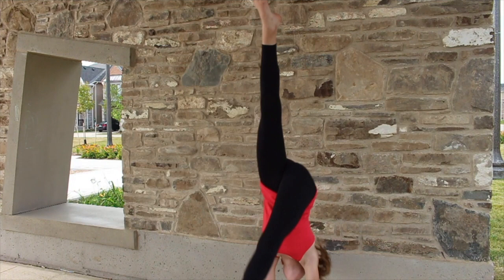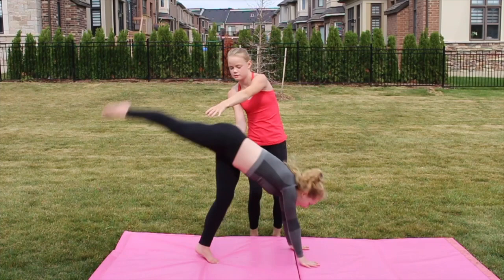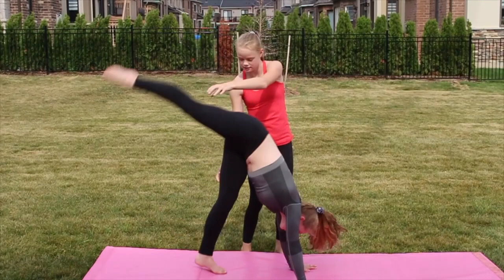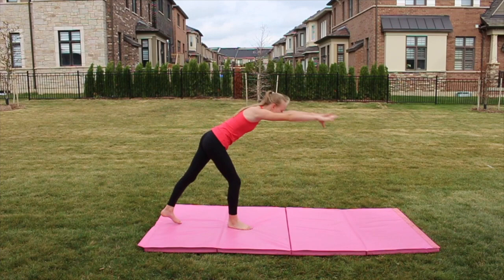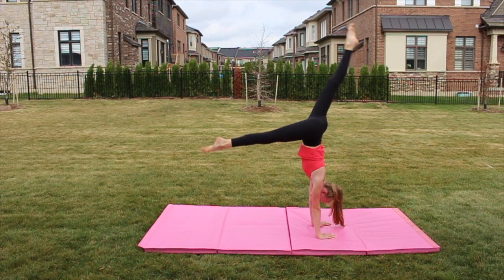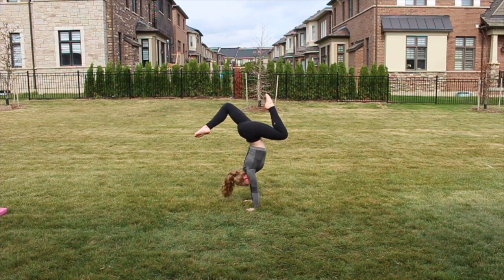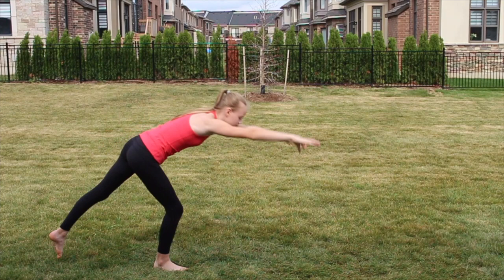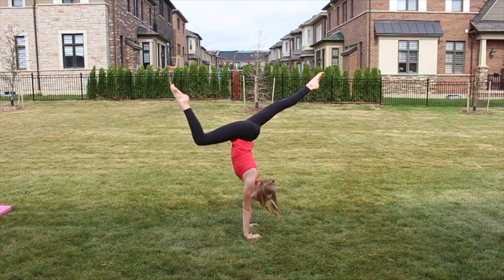Handstand Tutorial Natasha Zaborski and Gabby Vokner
In this video Natasha Zaborski and Gabby Vokner teach you how to do a really good handstand!  All of the progressions from starting at the beginning all the way to advanced handstands are shown!